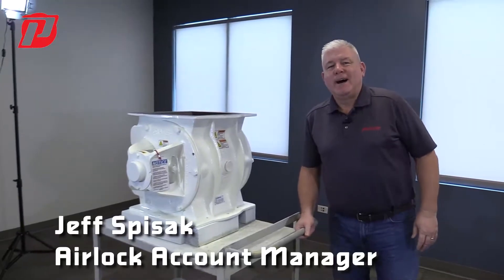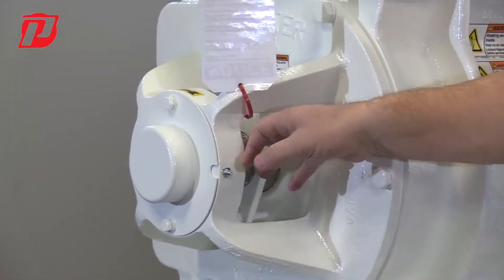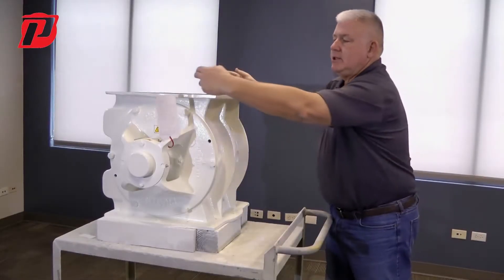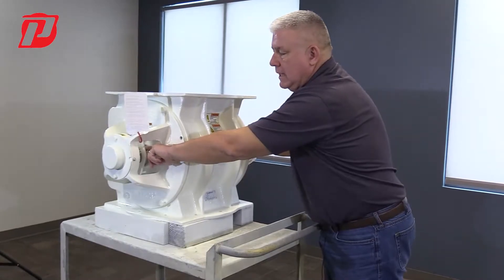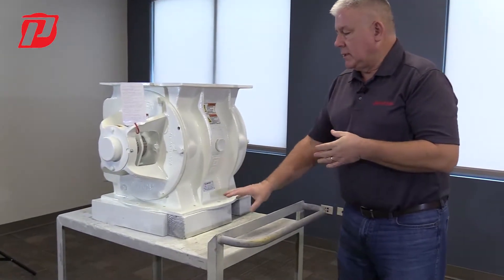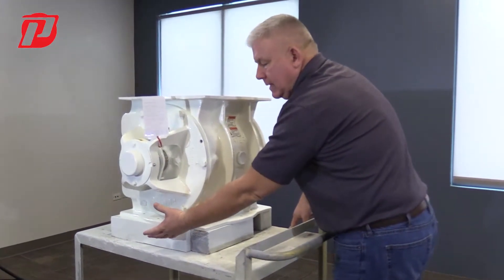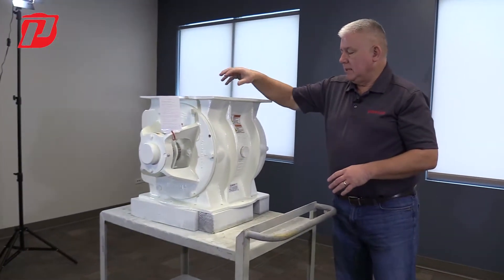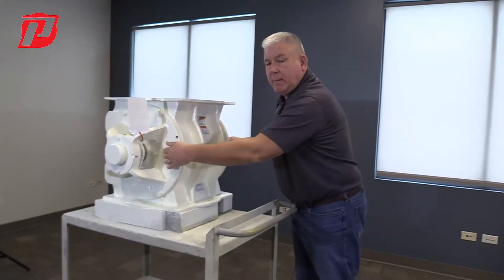Prater Rotary Airlock Valve in a Pressure Conveyance System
Learn about how the Prater Rotary Airlock Valve works in a pressure conveyance system.